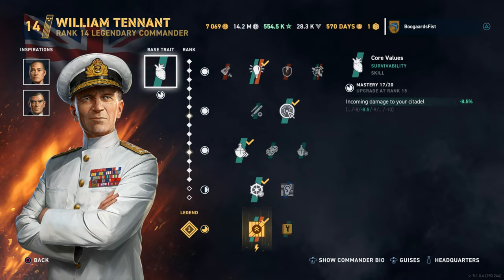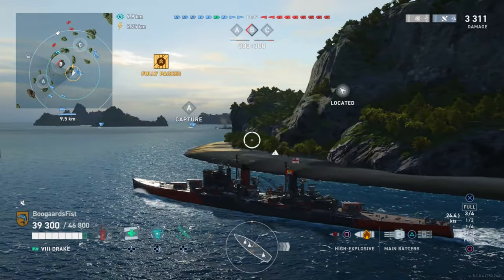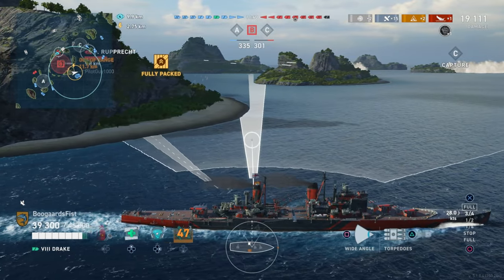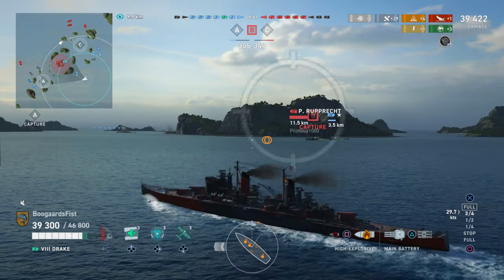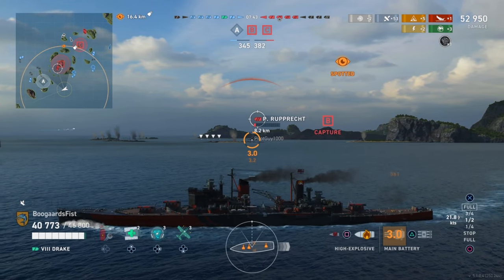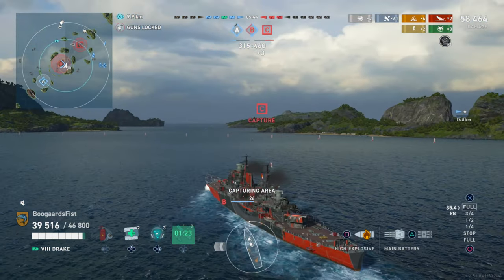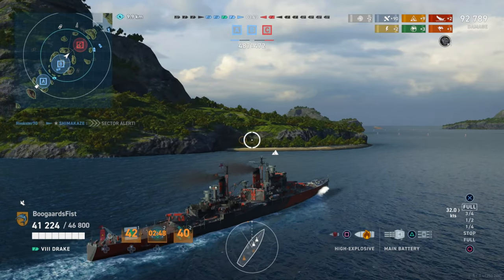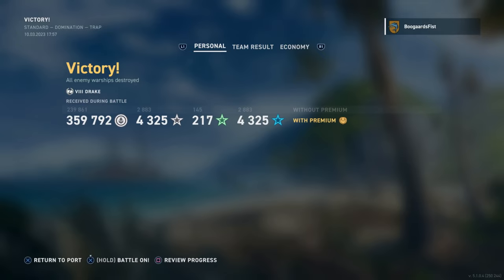Love the Drake or Hate the Drake? | World of Warships Legends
Gameplay review and commander build guide for the British cruiser Drake in World of Warships Legends console (WoWs Legends) available on PlayStation, Xbox, iOS and Android mobile.